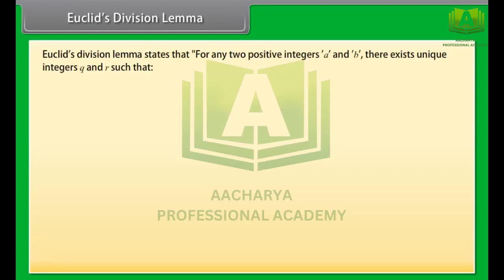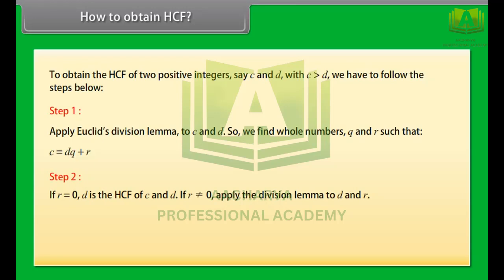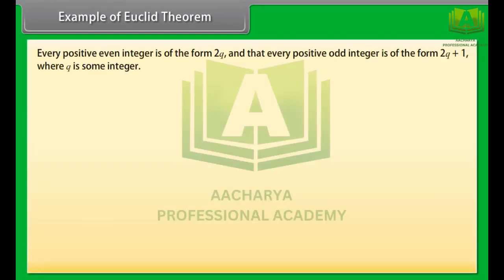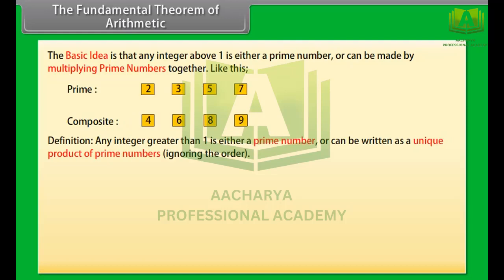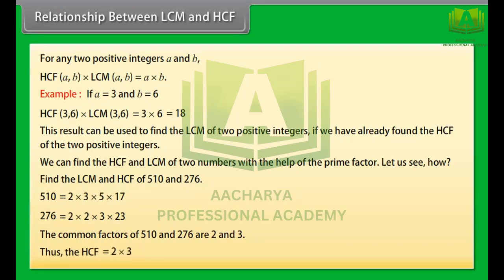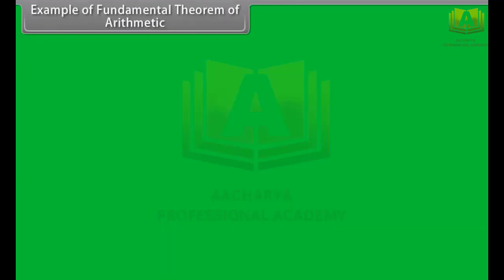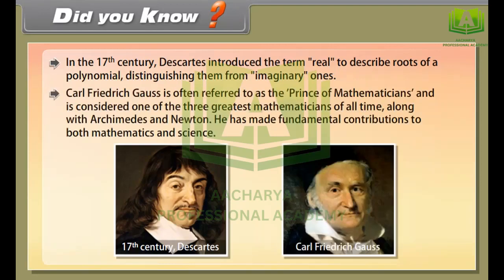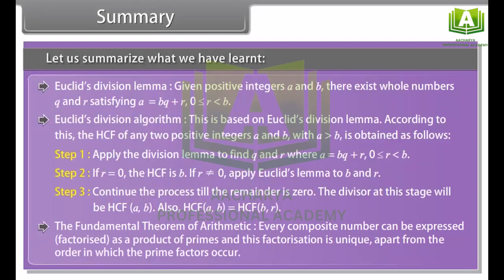10TH STANDARD | MATHS | Real Numbers I